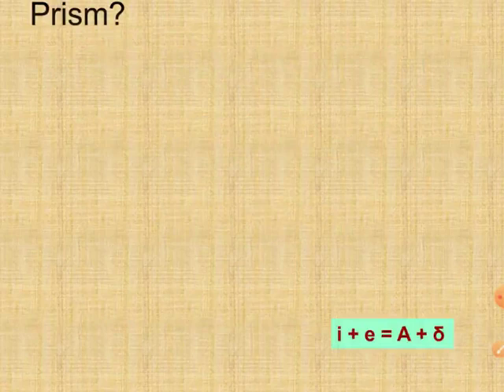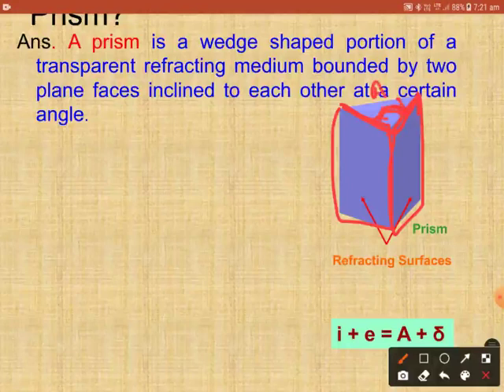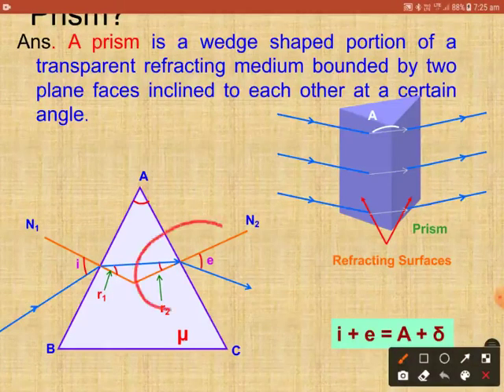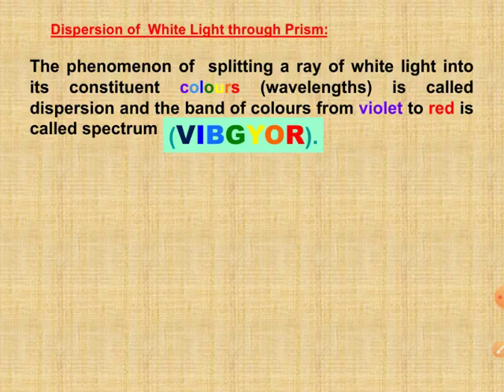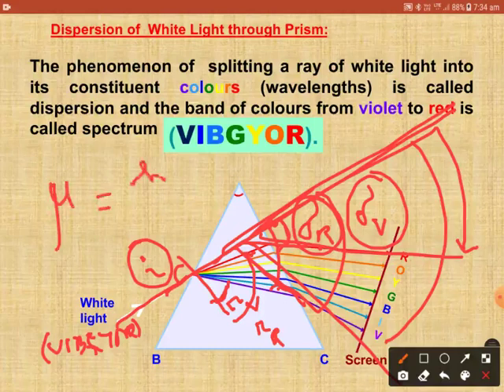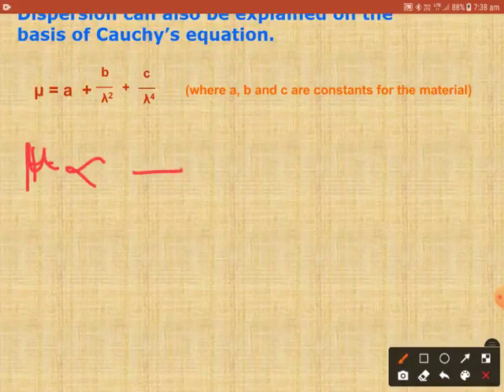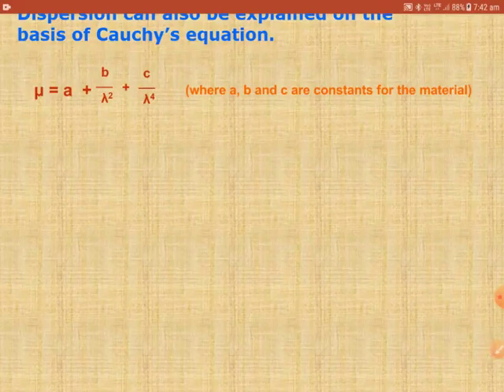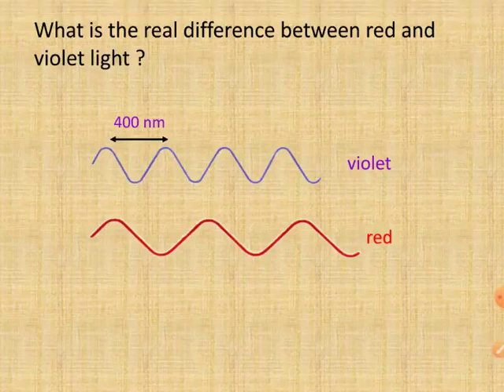REFRACTION THROUGH PRISM & DISPERSION|| Sir K.S.CHANDRA, PGT PHYSICS, JNV SENAPATI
Physics Chand
Refraction through prism, definition of prism, it's technologies and dispersion of light, CAUSES of dispersion of white light into its constituent colours are explained in a very easy manner.